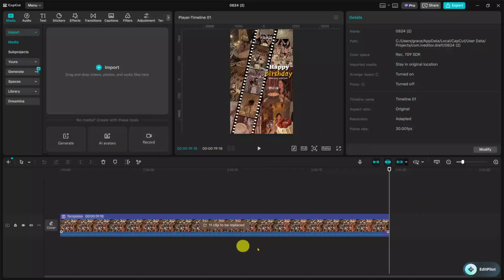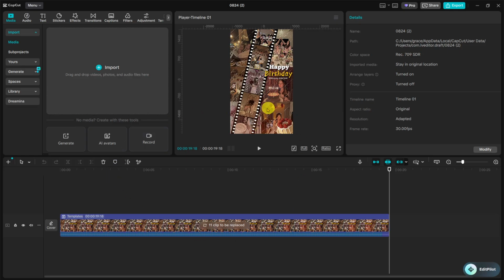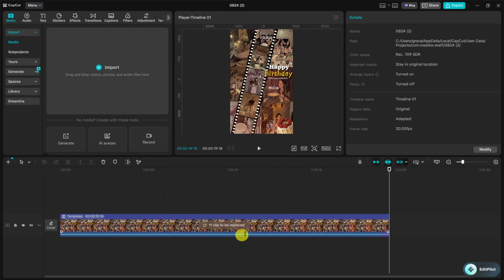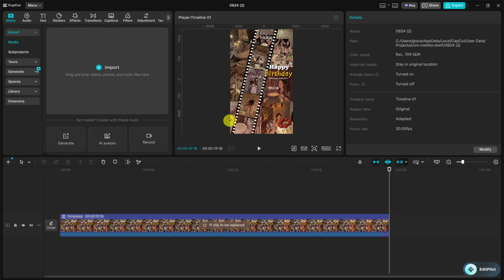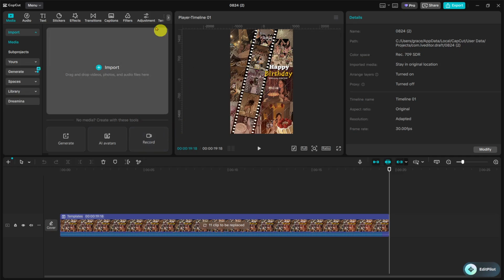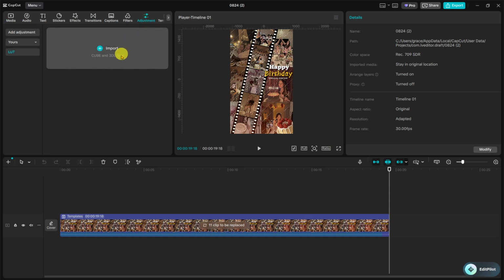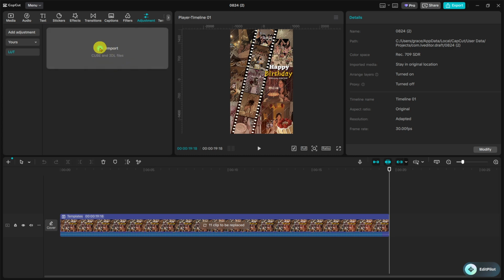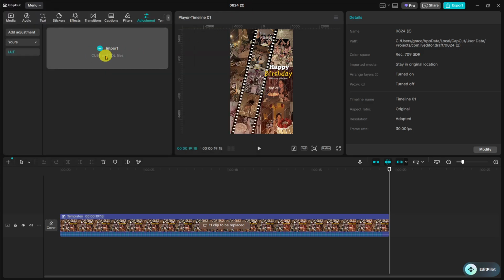How To Add LUTs In CapCut PC (2026) (Best Method)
Learn how to add LUTs in CapCut PC with this simple tutorial. I’ll show you how to add LUTs, apply LUTs in CapCut PC, and use LUTs for better color grading in your videos.